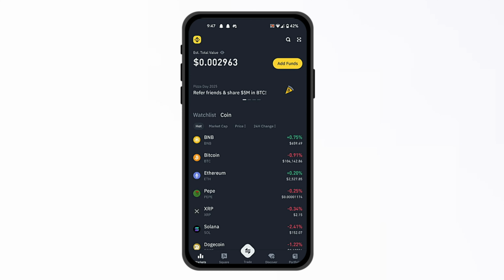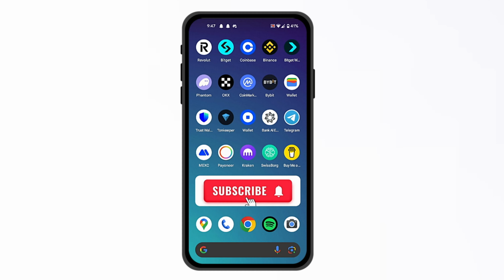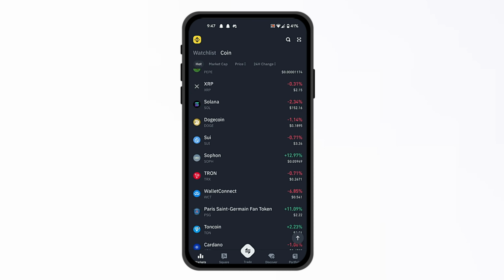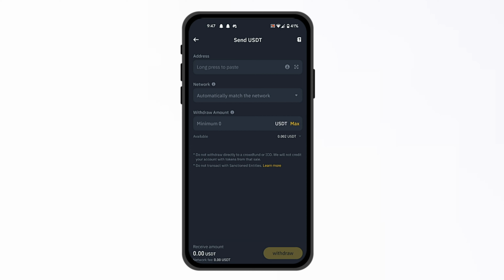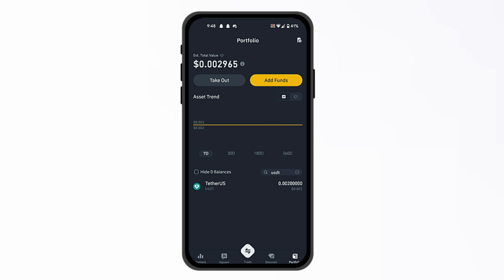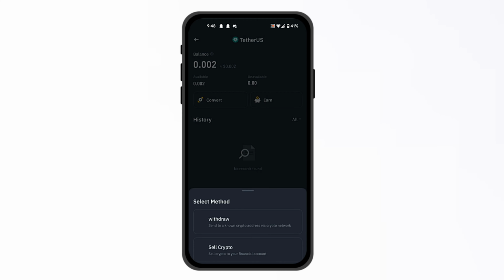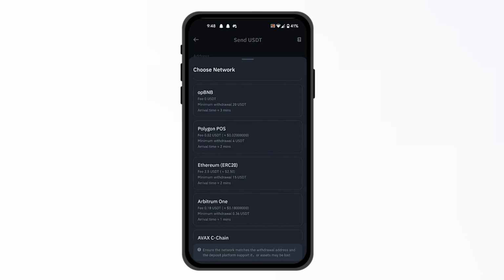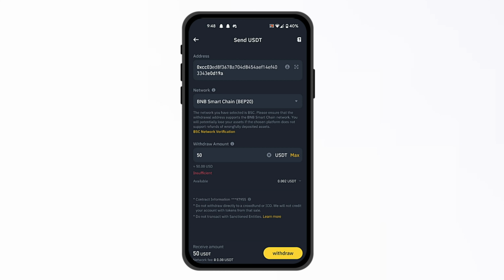How To Send USDT From Binance To Binance - New Method 2026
In this video, I show you how to send USDT from Binance to Binance using the latest 2026 method. Whether you’re transferring funds between your own Binance wallets or sending USDT to another user's Binance account, this step-by-step guide makes it quick and simple. I’ll walk you through the full process, including how to transfer USDT from Binance to Binance securely, and how to avoid common mistakes that could cost you time or fees. If you've been wondering about Binance to Binance USDT transfer or crypto wallet transfers, this video is for you.